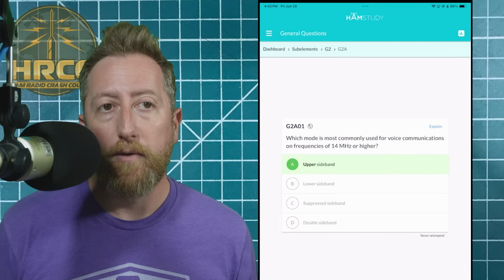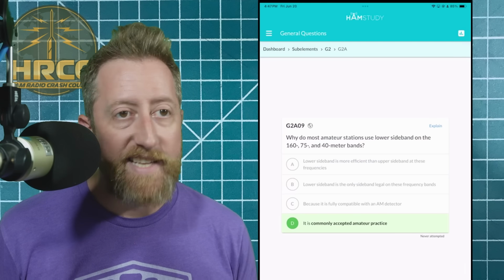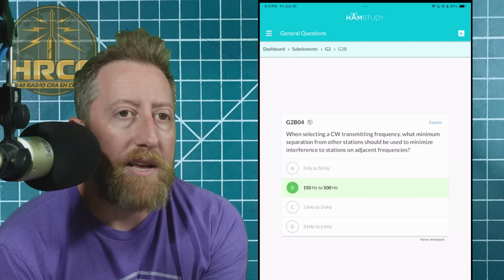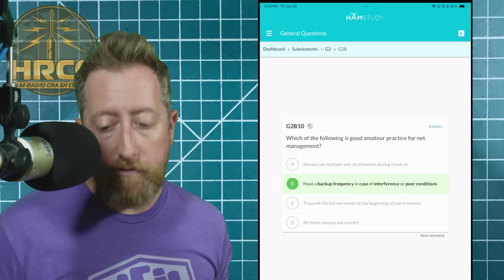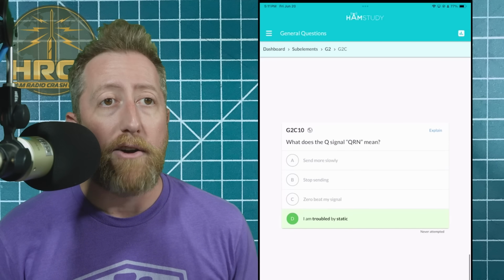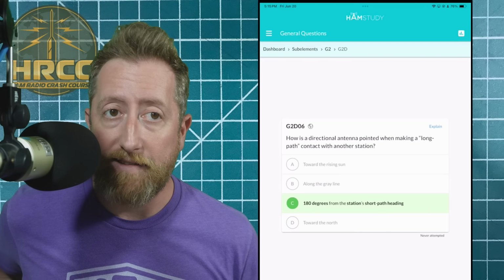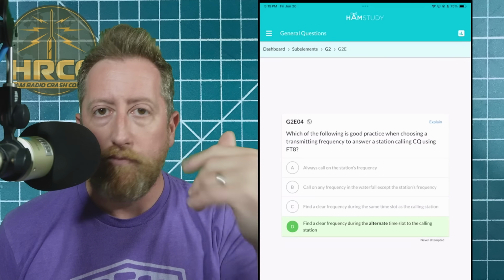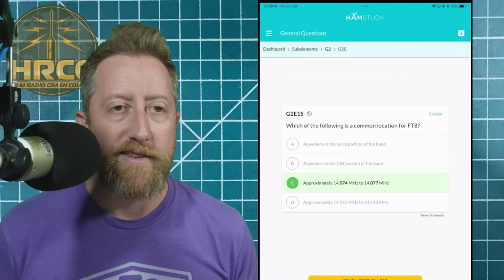Operating Procedures: Ham Radio General License Prep Sub-Element 2 (Valid until June 30, 2027)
Welcome to the General Class License Test Prep series!